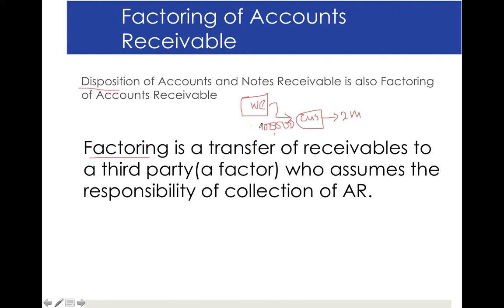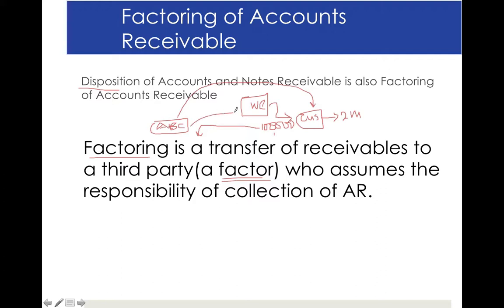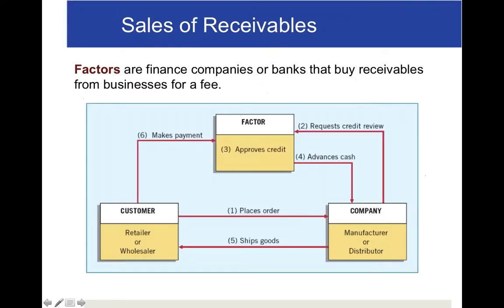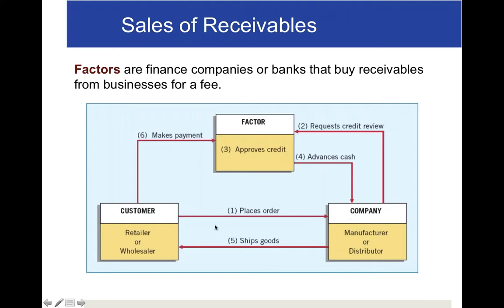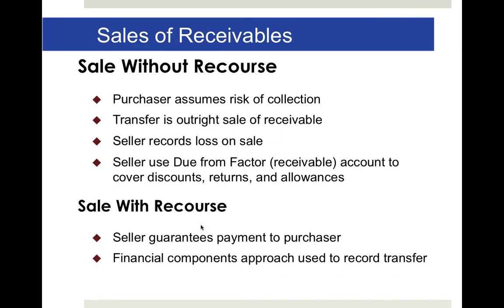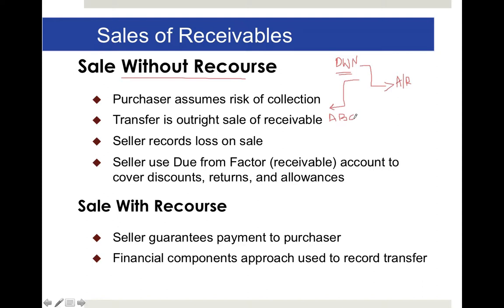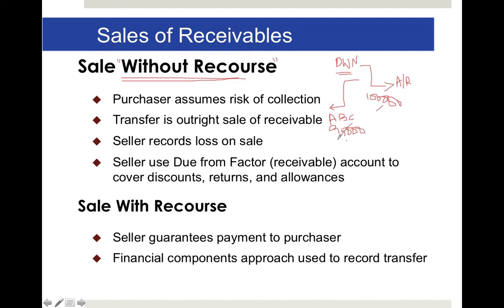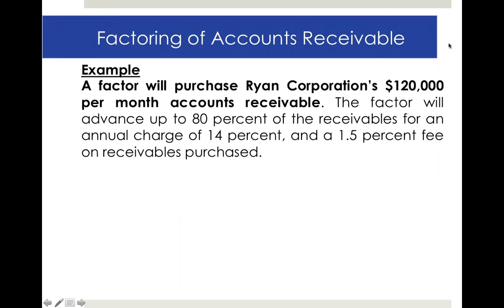CMA Part 1 | MyLetsLearn.com | Subscribe now !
We at MyLetsLearn.com develop and present complex topics in real language you understand — tailored to your needs and budget.

Enjoy a personalised, people-mediated learning experience.

Enjoy a personalised, people-mediated online learning experience that consistently achieves a course certification rate of over 90 per cent

Online Training for : CPA. CMA courses

Experience a flexible but structured approach to online education as you plan your learning around your life to meet weekly milestones

Gain verifiable and relevant competencies, and recognition

from a top-tier professional global qualifications, entirely online and in your own time